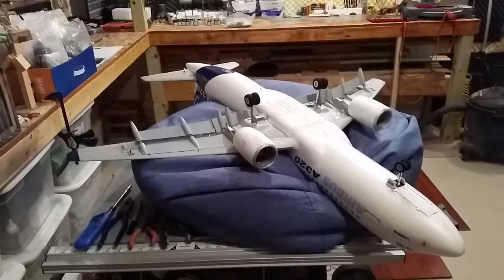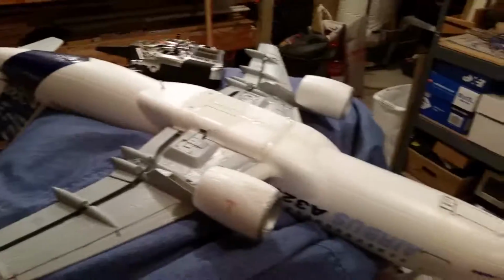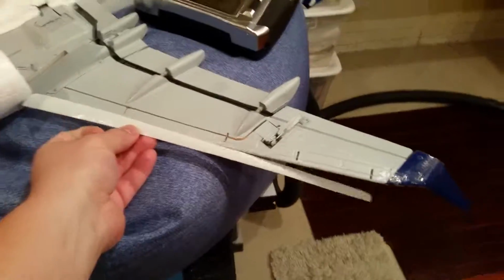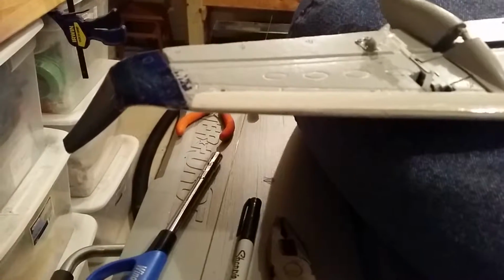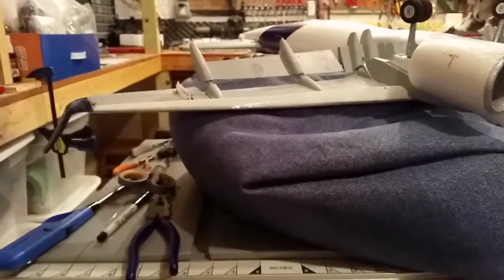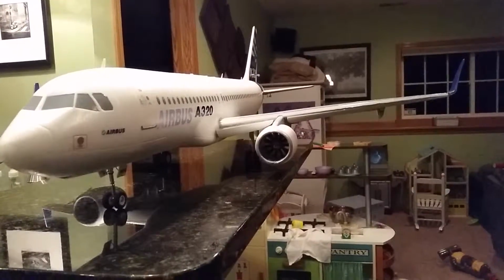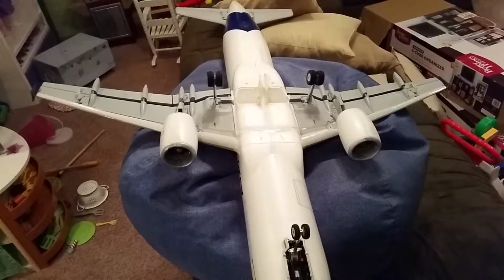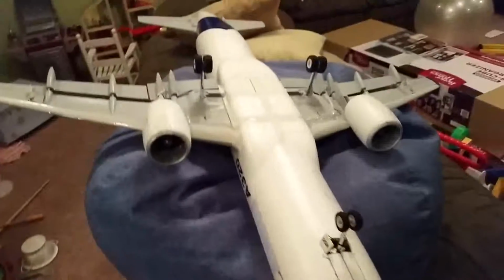Supreme-Hobbies Airbus A320 Leading Edge Slats Mod Compilation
Airliners are their whole own world. Suppliers and stock are constantly changing. For the most current information, please visit...

VDC Alarm
Emax Servos

CA Med
CA FS Med | Thin